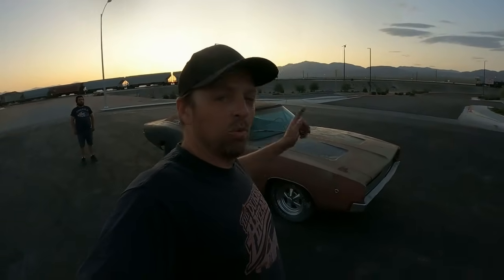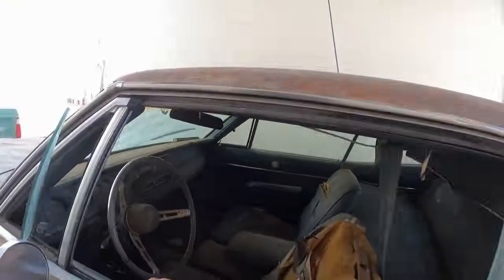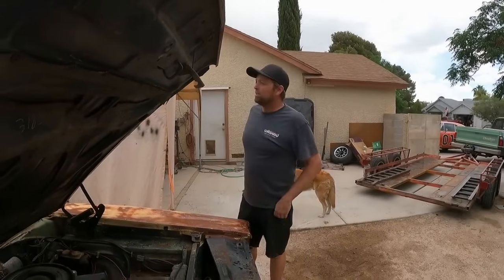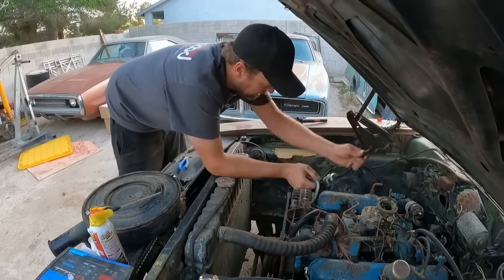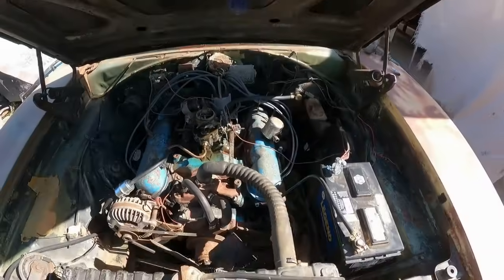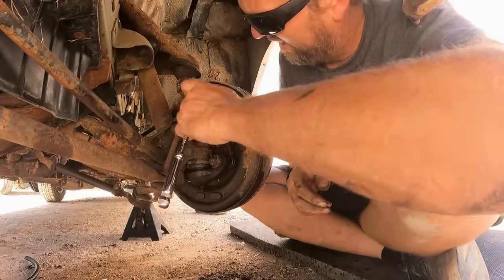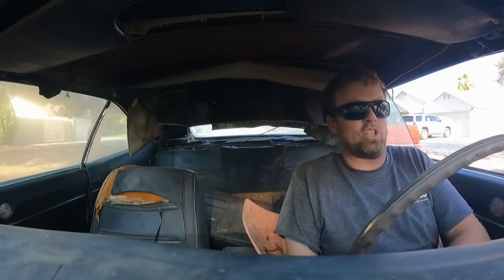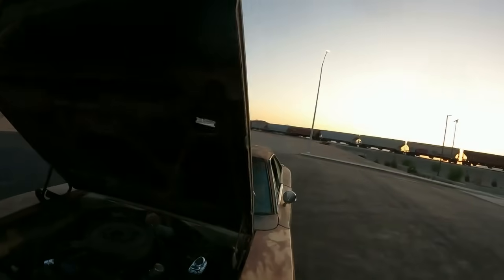1968 Dodge Charger...how much life is left in a 56 year old car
fresh from the field is this barn find type charger, yes i know that phrase is used alot but in this instance the car has been sitting outside in a field since 1984. out of curiosity the little 318 thats in it we try to get it running and driving to see if this charger is infact dead or just hibernating